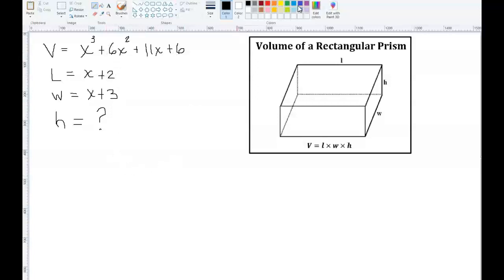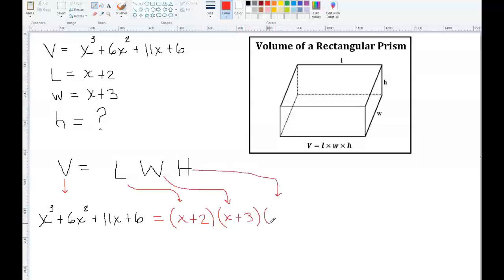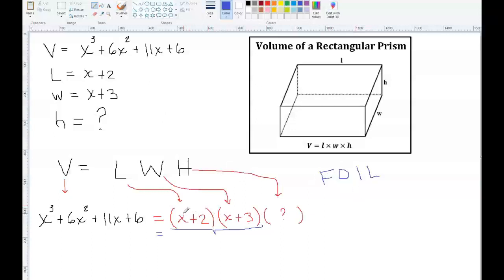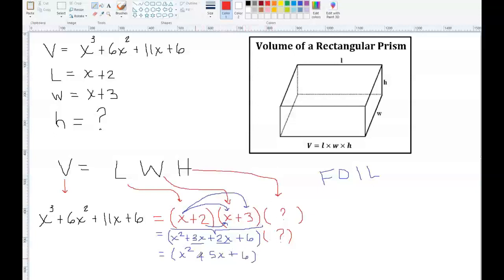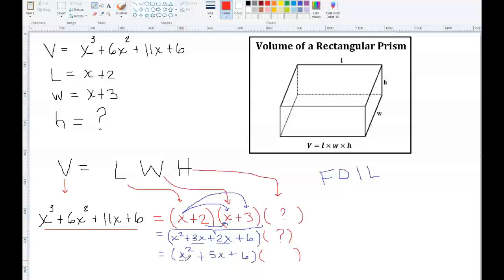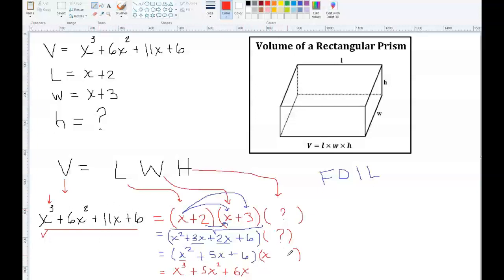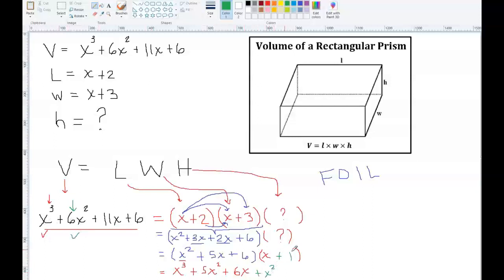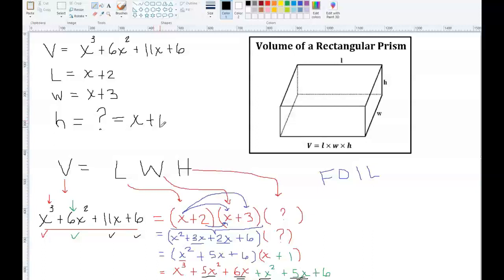Week 3 Discussion Idea